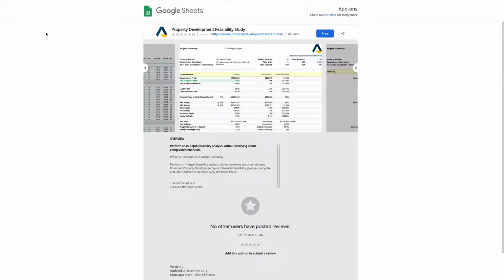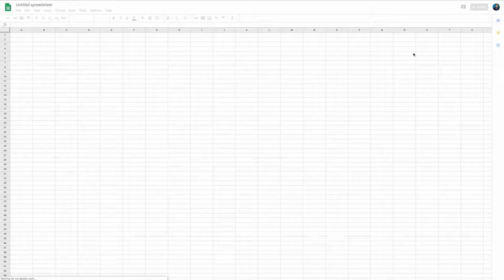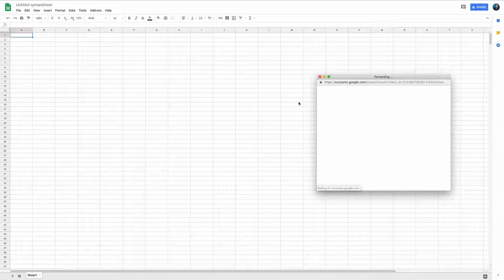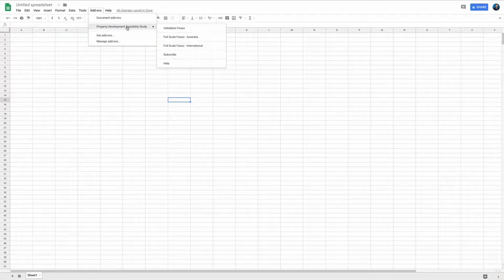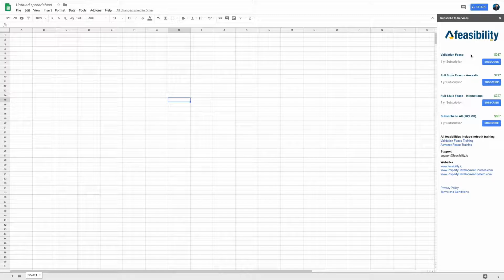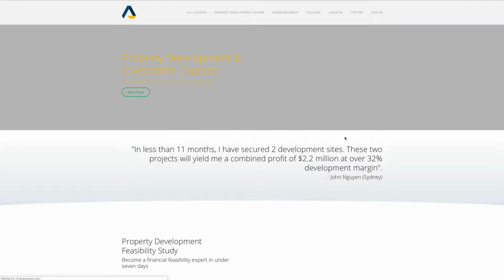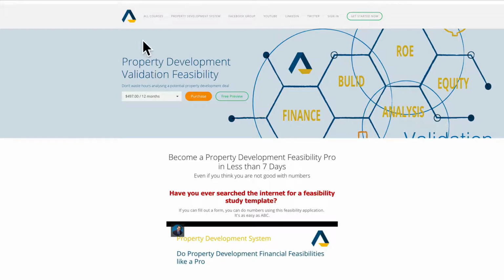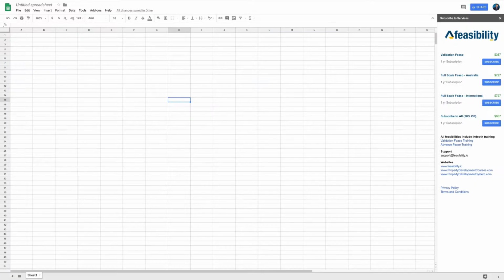Property Development Feasibility Application - Installation